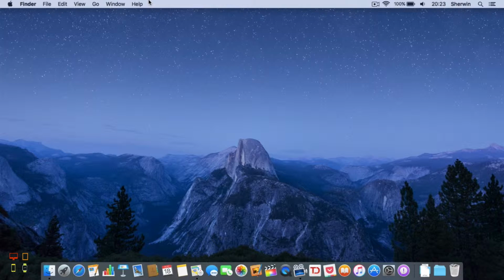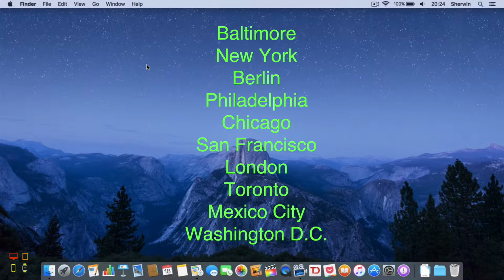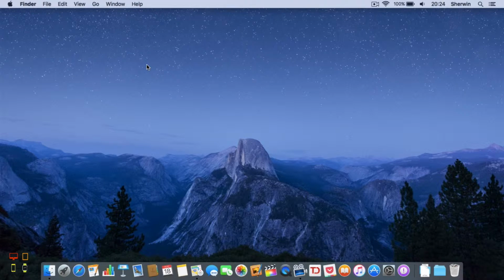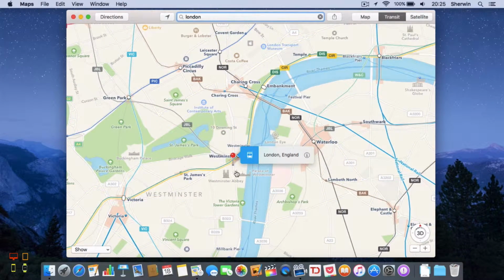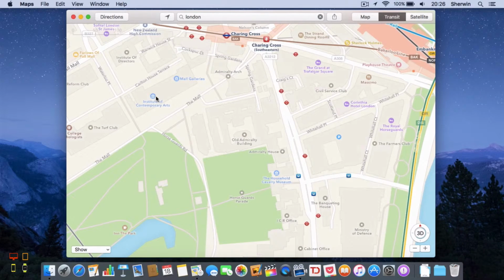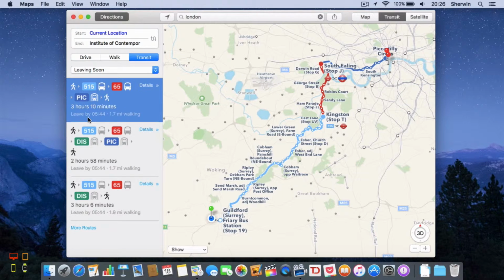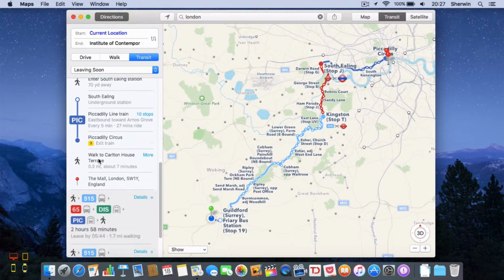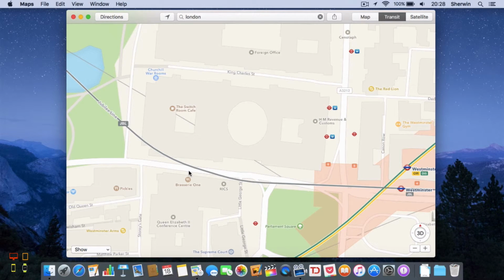Quicktip: Use Transit in Maps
In this Quicktip video, Sherwin takes a look at how you can use the new Transit view for Maps on your Mac. This feature has been added in iOS 9 and OS X El Capitan!